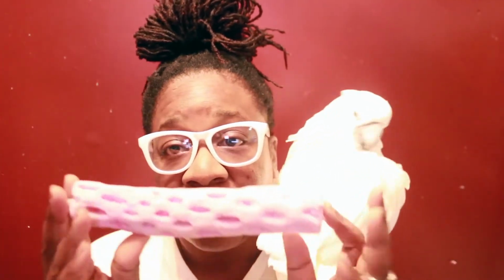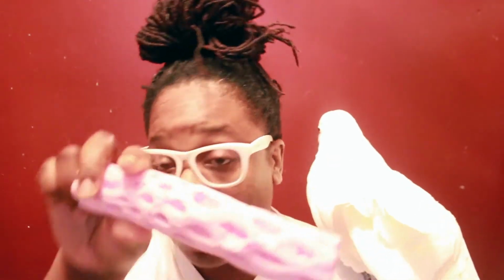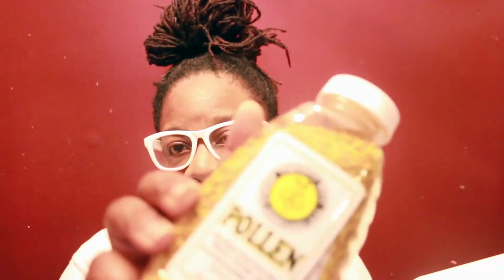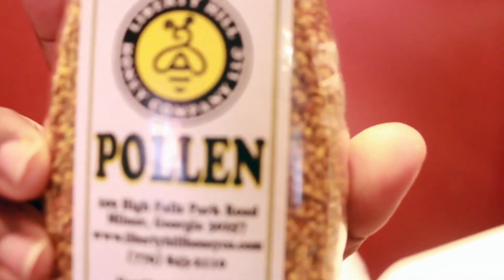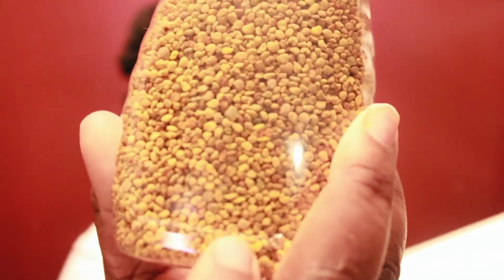Bee Pollen for Parrots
I apologize for my energy in this video. I was struggling to get my thoughts together but I decided to edit and post anyway. I am too lazy to record again. LOL!